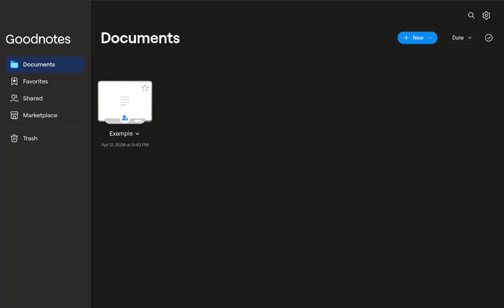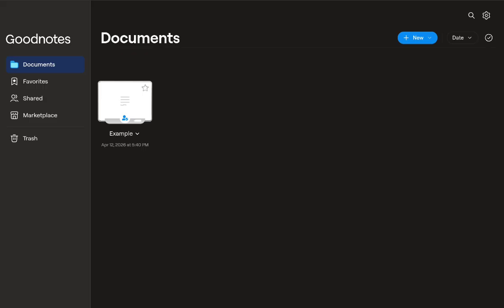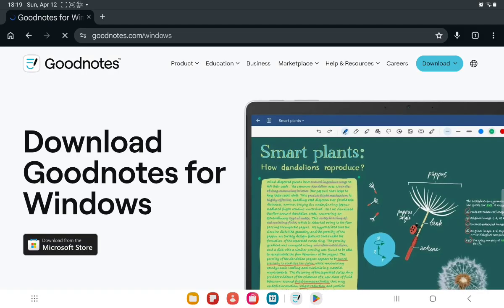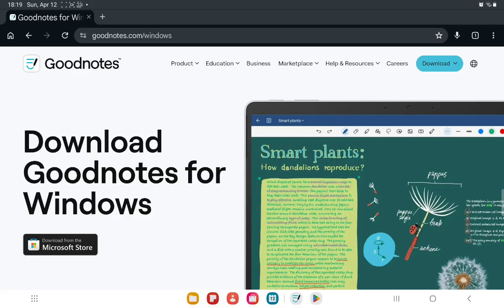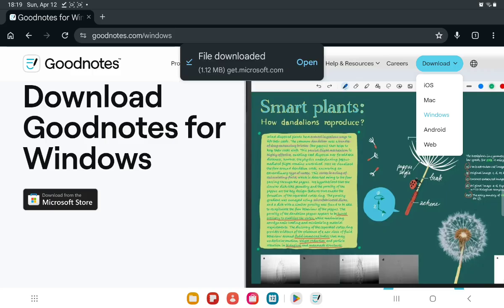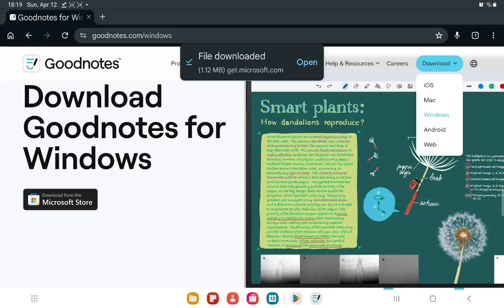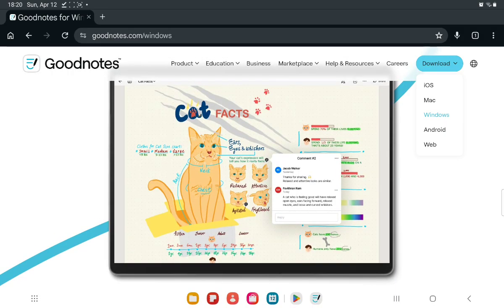How To Use Goodnotes on Windows! Tutorial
Today we talk about goodnotes for beginners,how to use goodnotes,goodnotes app,goodnotes,Use Goodnotes on Windows